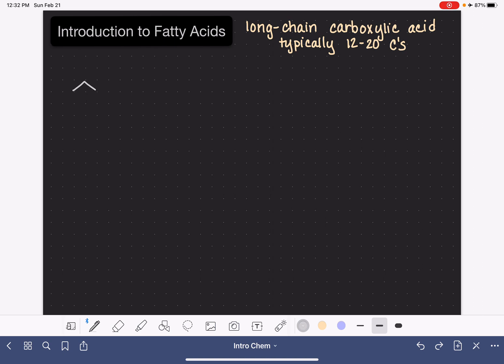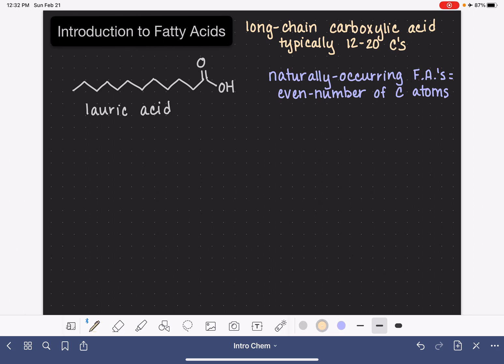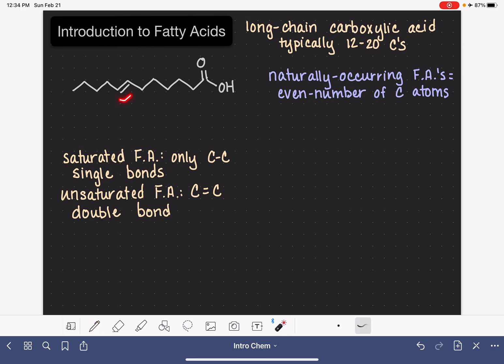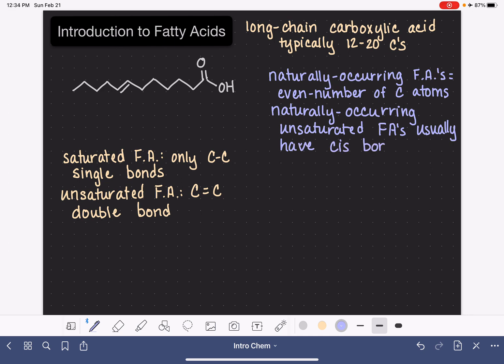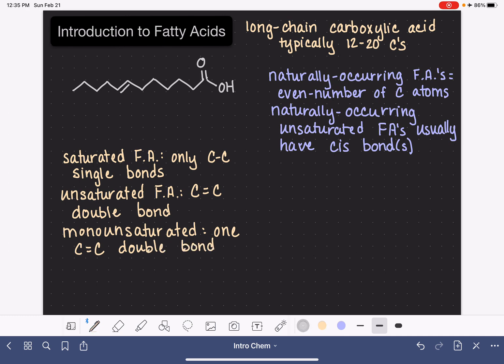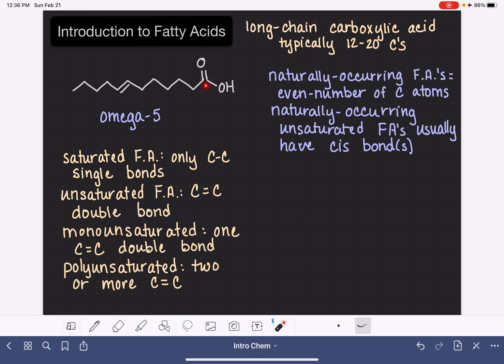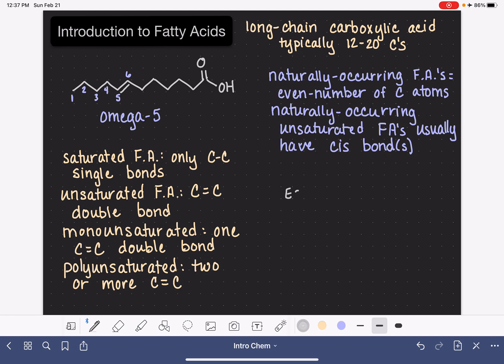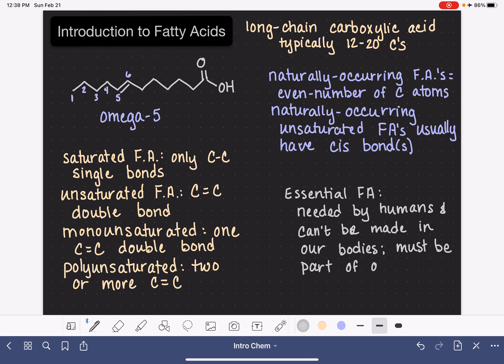50: Introduction to fatty acids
An introduction to the fatty acid molecule.